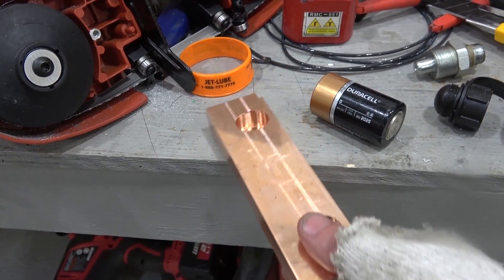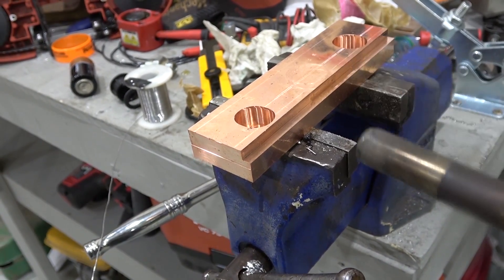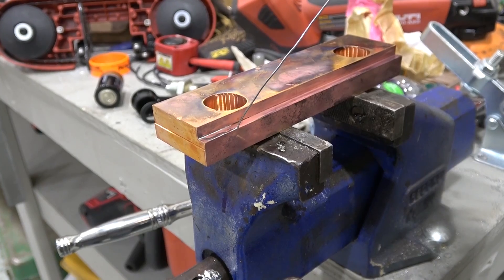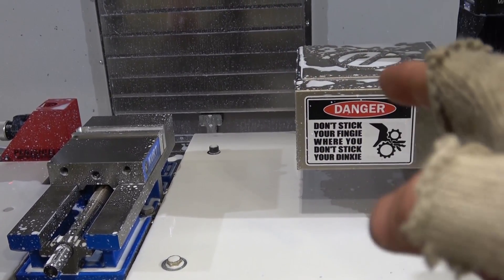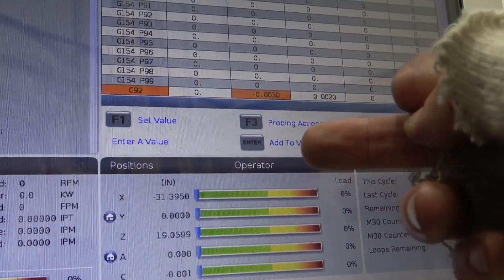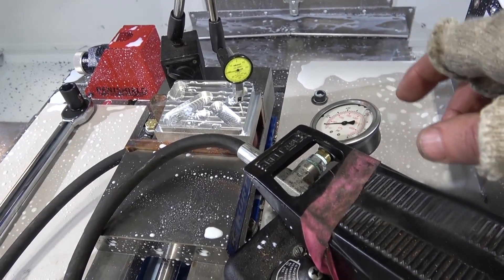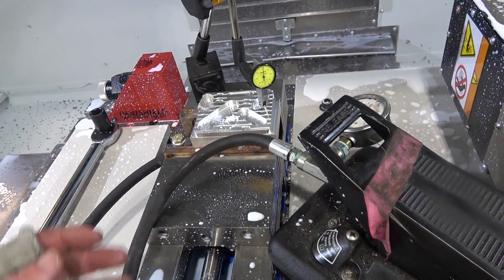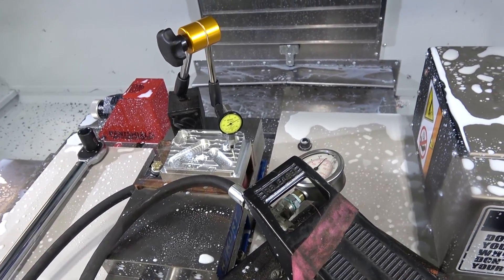Soft Lead Hard Grip? | Testing Lead Vise Jaws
Soft metal lead has a very high co-efficient of friction. But does lead grip well in a vise? Sadly, not according to my test. Thanks for your help making these VJOs! I made some funny safety stickers here: